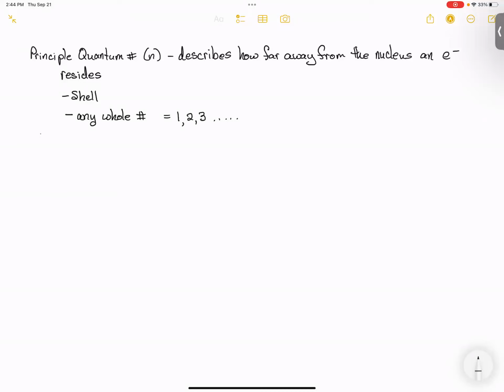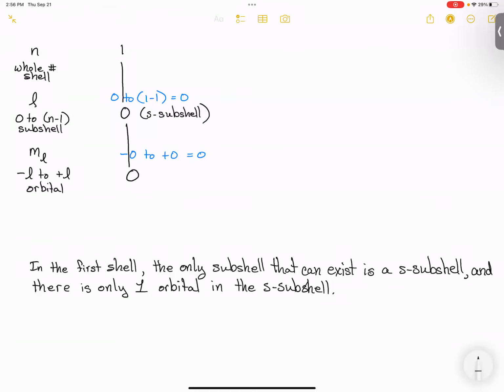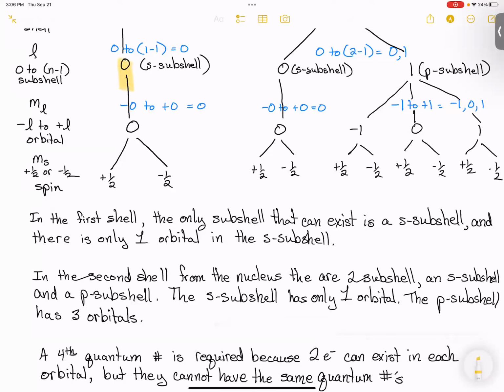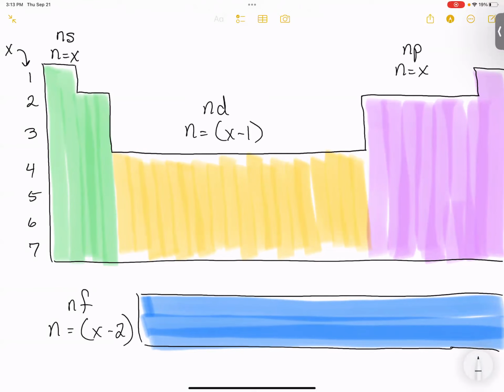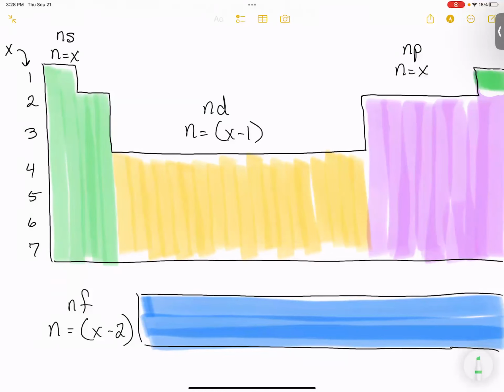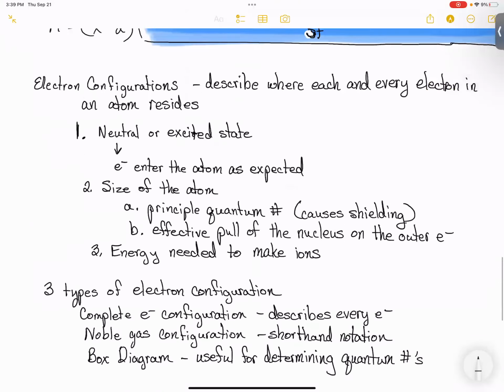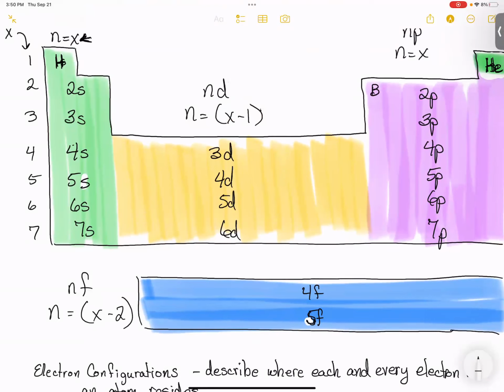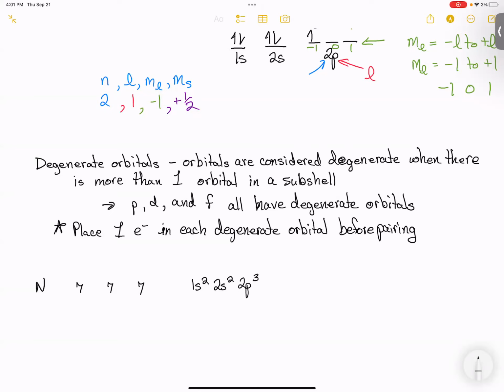9/21 Lab Lecture